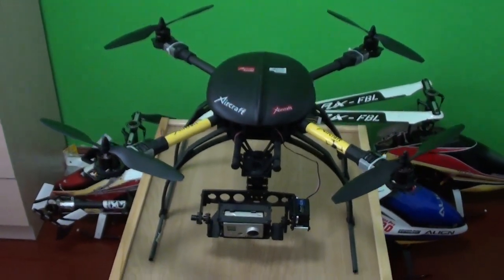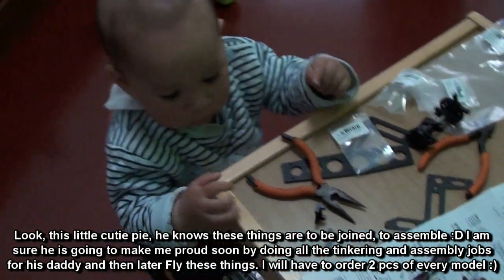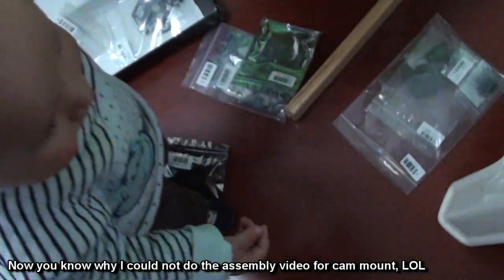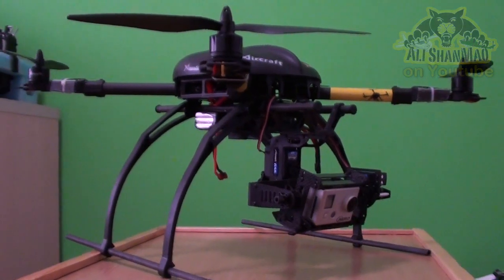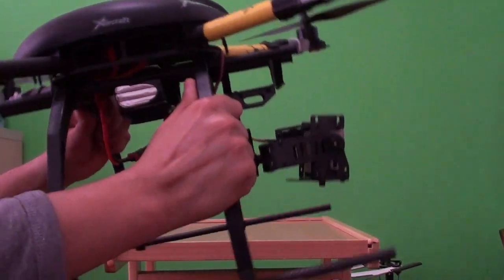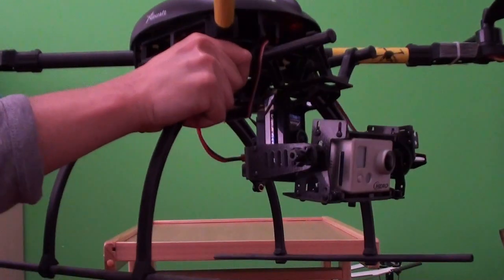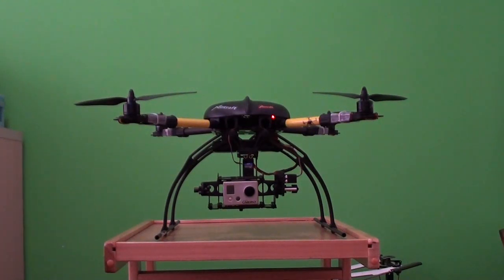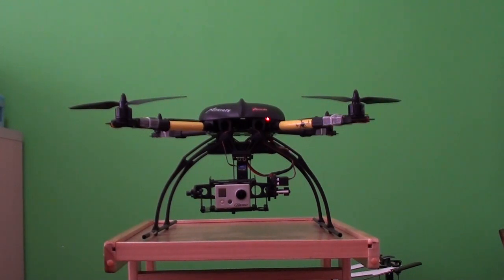XAircraft X650 V4 -- A look at 2 Axis Stabilized Camera mount